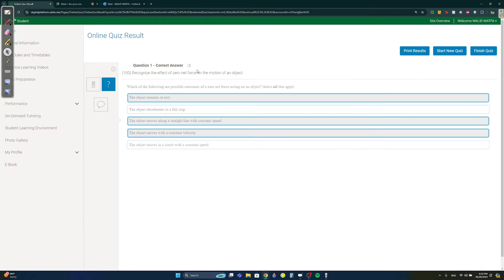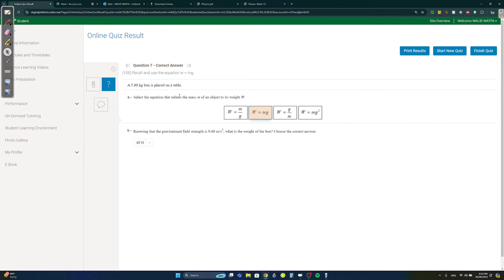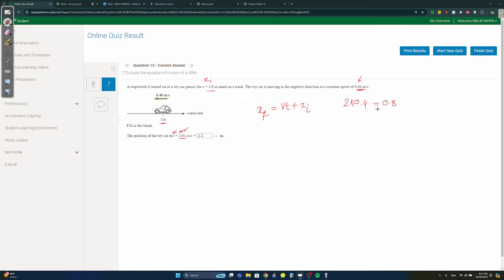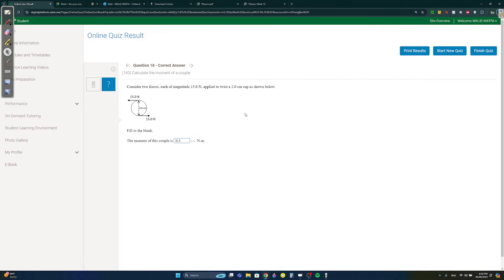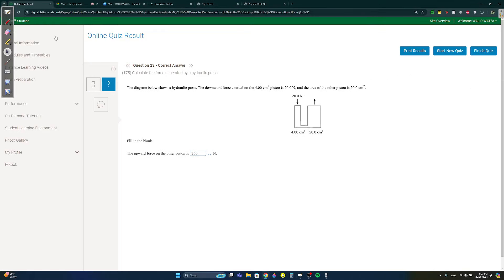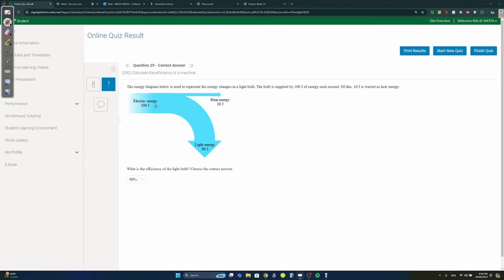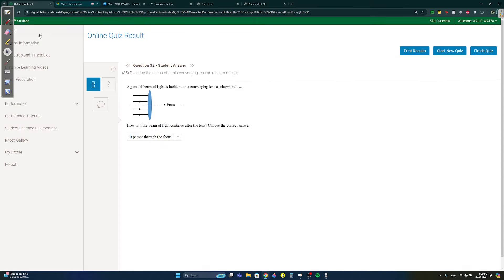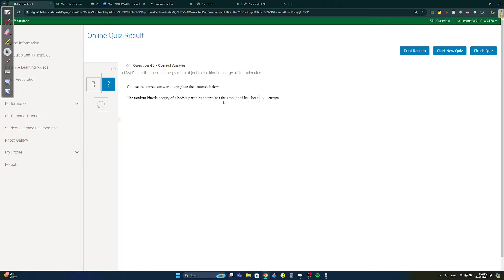T1 Wk1 Physics CA (Level M)